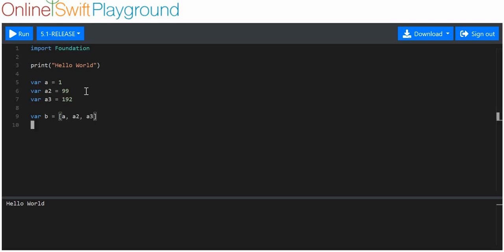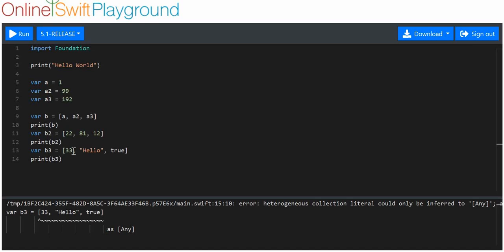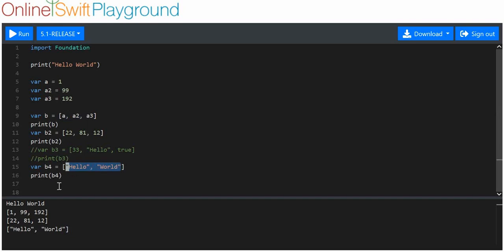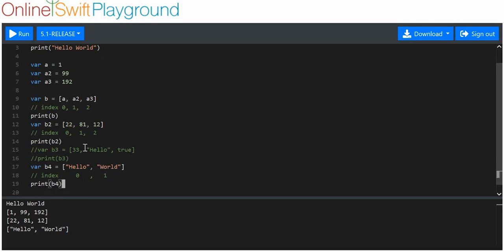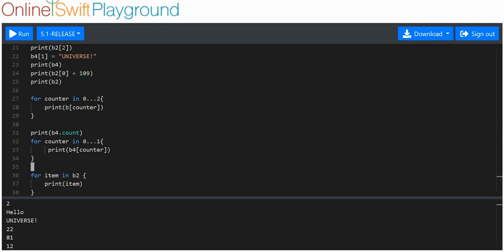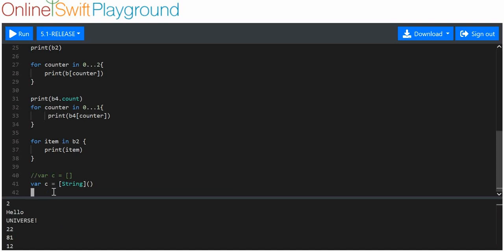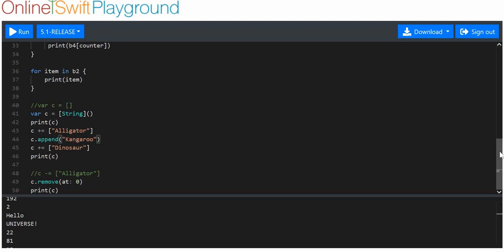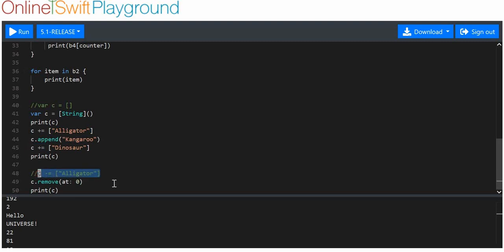SwiftTutorial 1.10.1 Basics Arrays